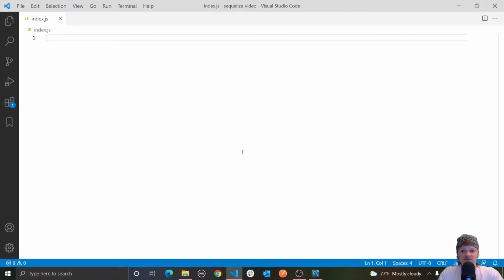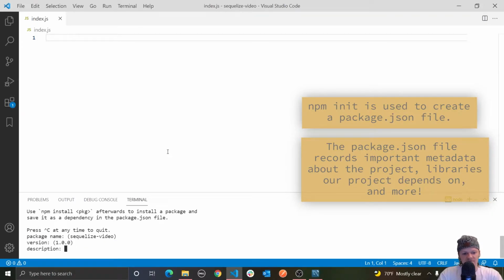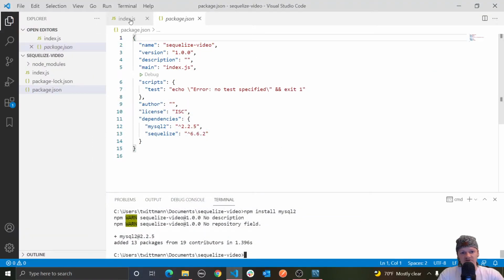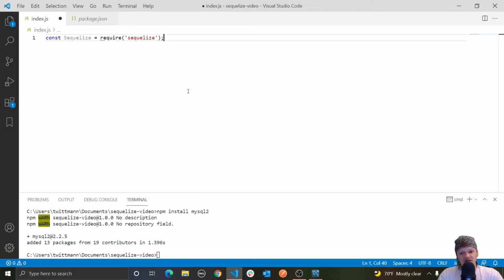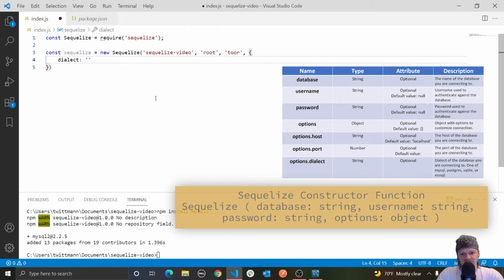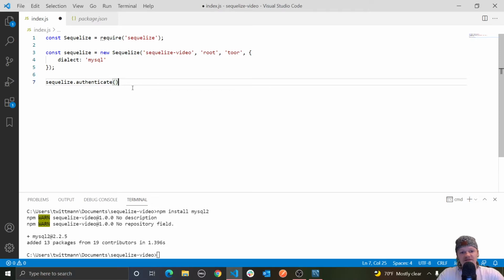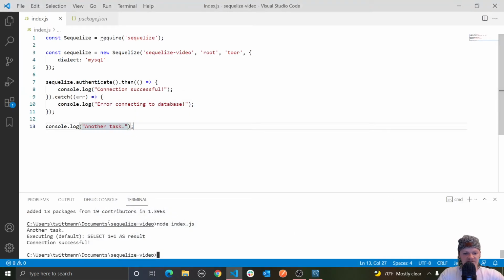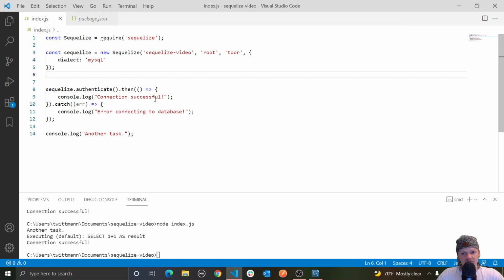Sequelize Tutorial: Episode 1 - Introduction and Connecting to a Database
In this Sequelize tutorial series we will learn everything there is to learn about Sequelize. In this video we will learn what Sequelize is and how to connect to a database using Sequelize. Specifically, we will be connecting to a MySQL database.

⌛ Timestamps
0:00 - Introduction
0:17 - What is Sequelize?
1:22 - Initialize Project, Install Sequelize
3:03 - Start Coding
3:46 - Creating a MySQL Schema/Database
4:30 - Connecting to MySQL Database
6:51 - What is a Promise?